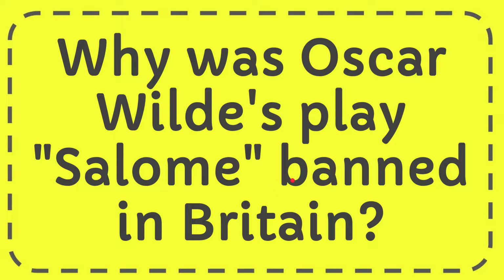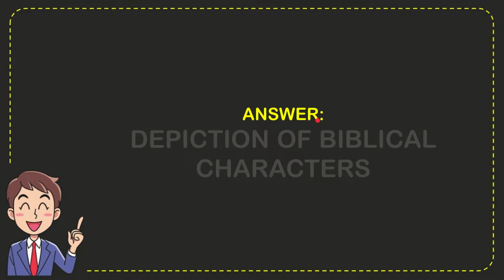Why was Oscar Wilde's play "Salome" banned in Britain?